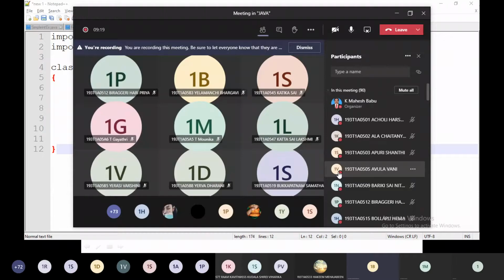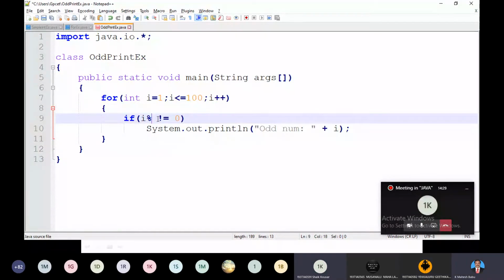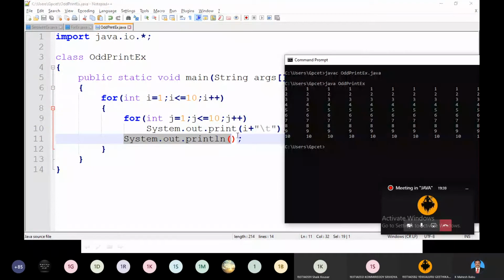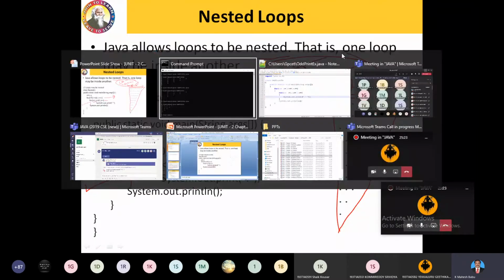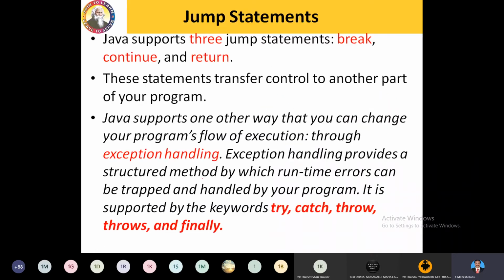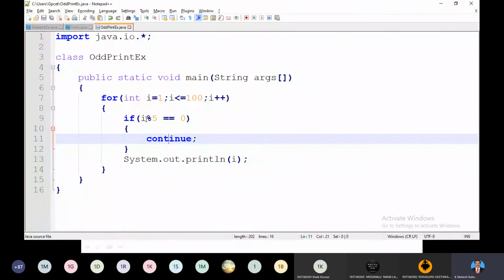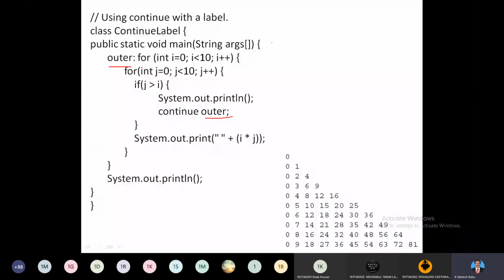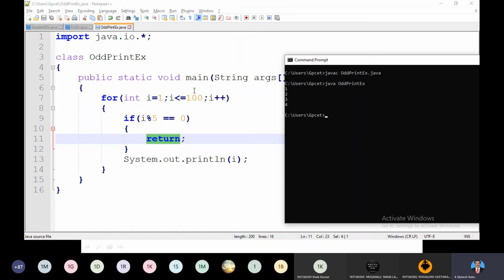008 Java Loops5